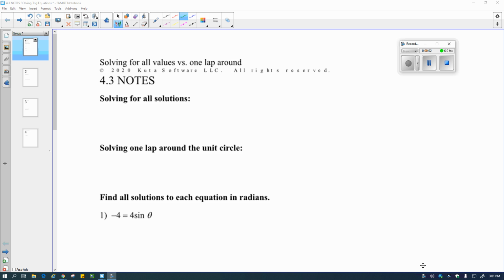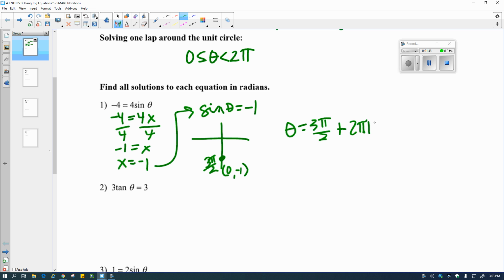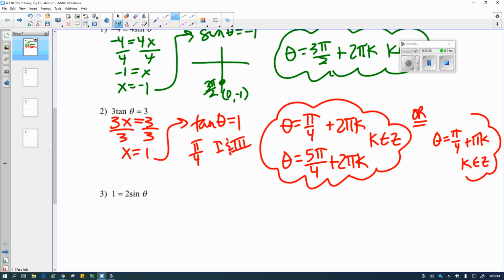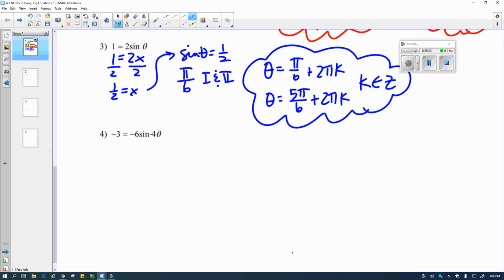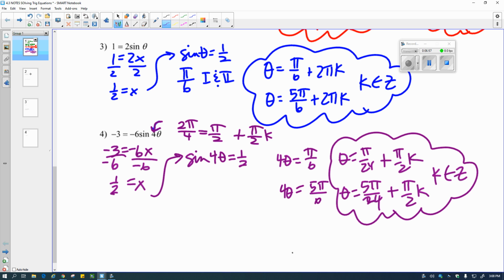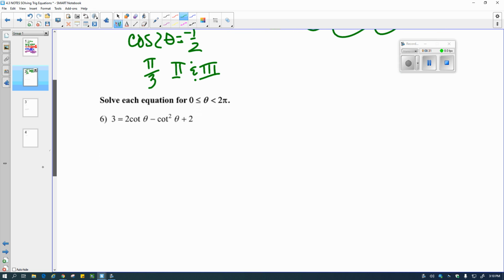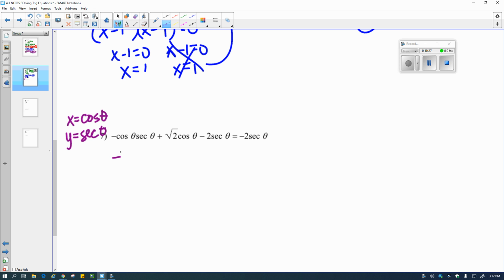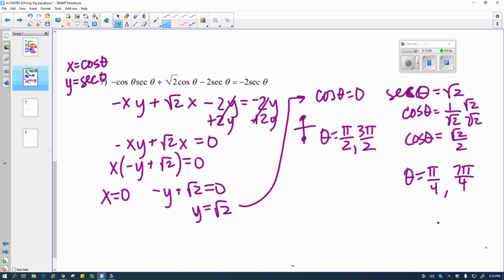4.3 Solving Trig Equations Day 1